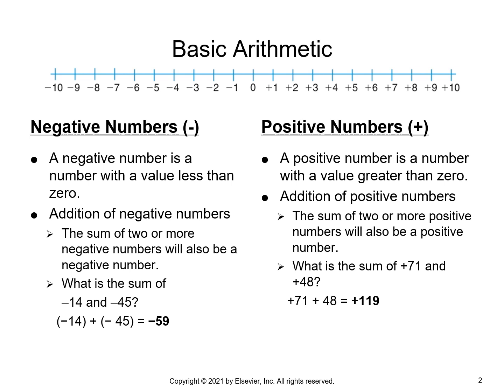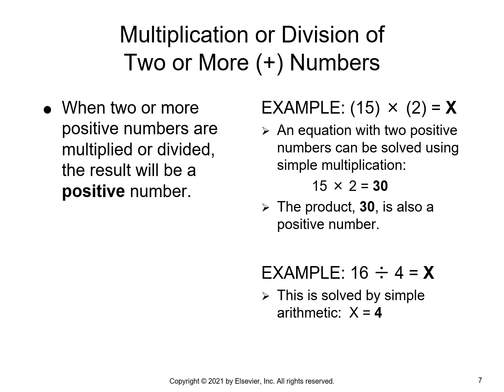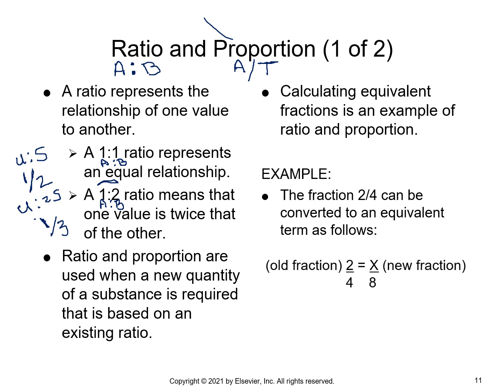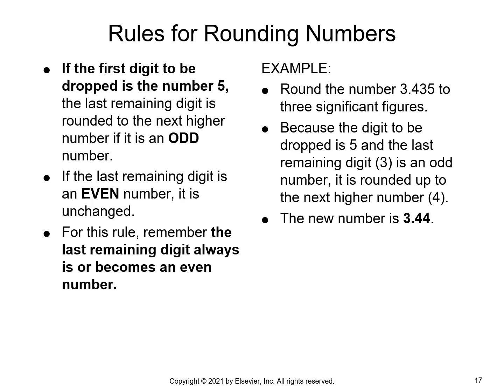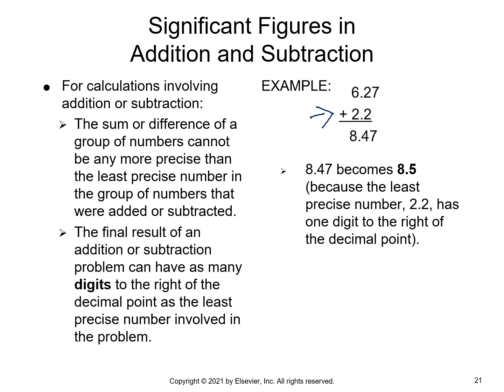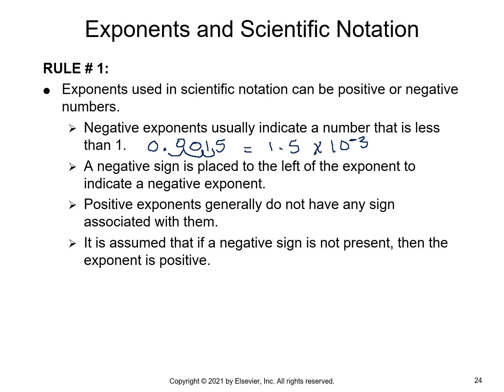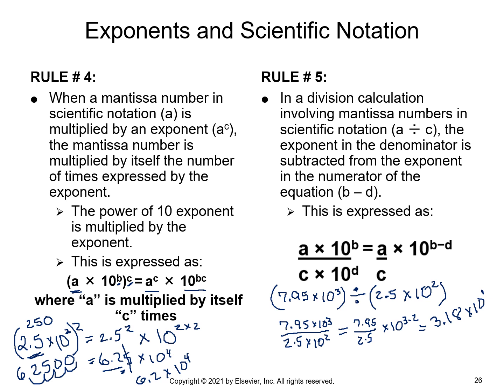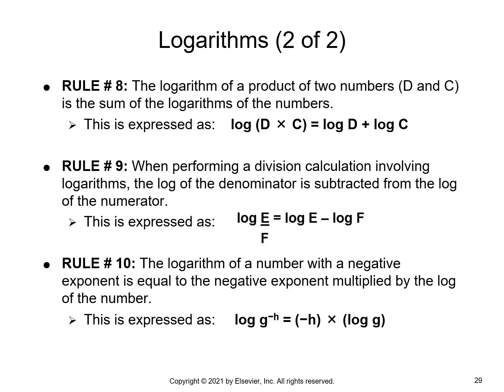Basic Laboratory Math Concepts Lecture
C1: Basic Arithmetic, Rounding Numbers, and Significant Figures
C2: Scientific Notation and Logarithms